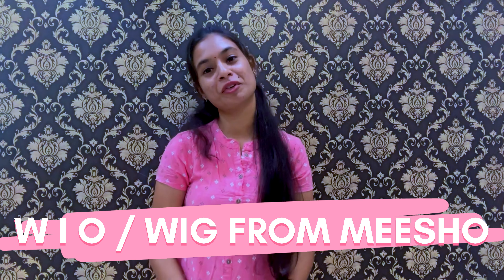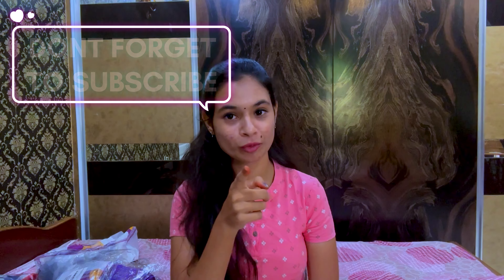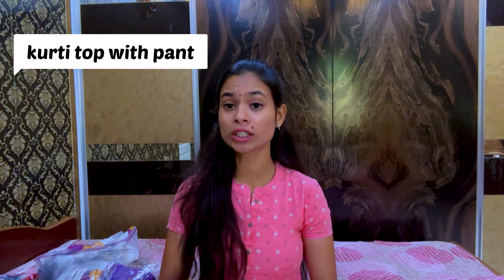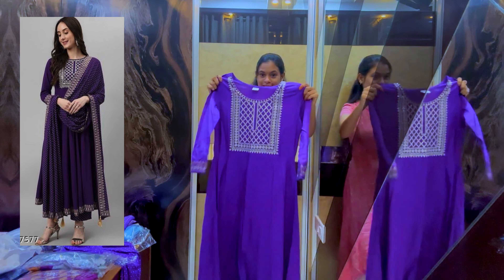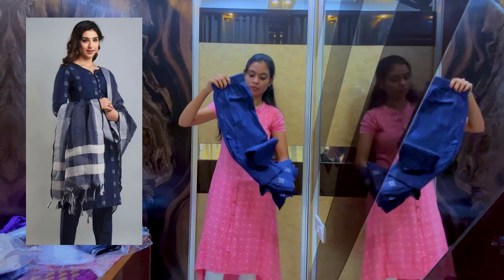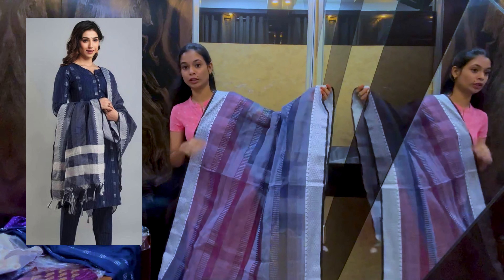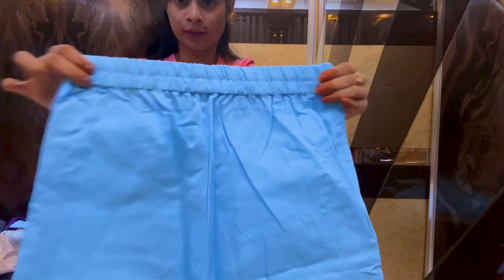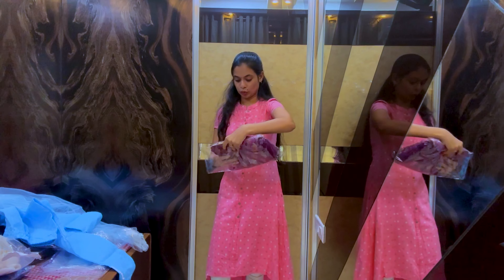MEESHO online shopping|Affordable dresses |College Wear dresses|meesho Kurtis| latest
What I ordered V/s What I got from MEESHO | affordable dresses | College Wear dresses|  @vinuthnaraj
Three piece Kurta sets :-
purple 3 pice Kurti :- S-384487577
dark blue 3 pice Kurti :- S- 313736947
light blue 3 pice kurti :- S- 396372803
purple 3 pice Kurti :- S- 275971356